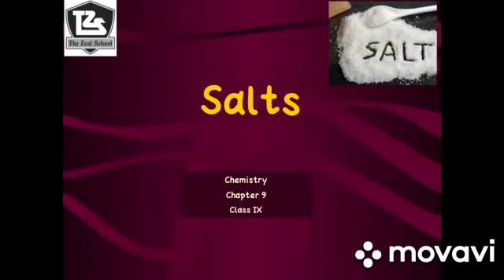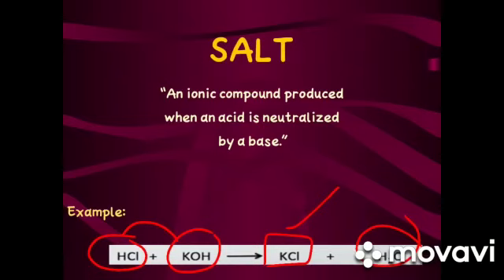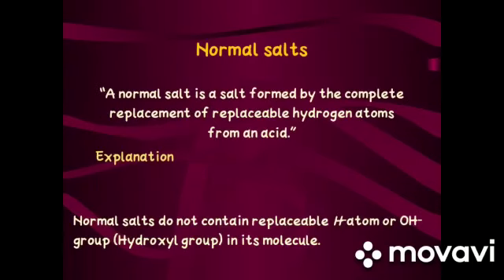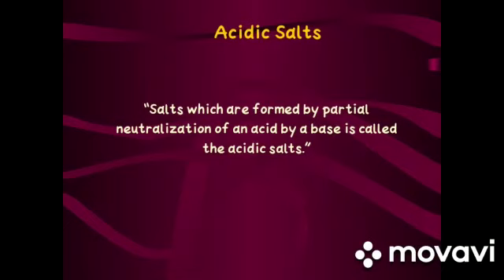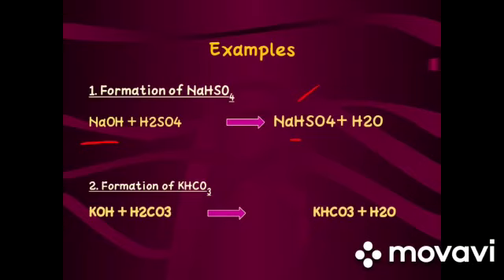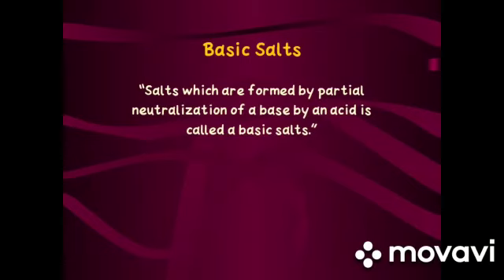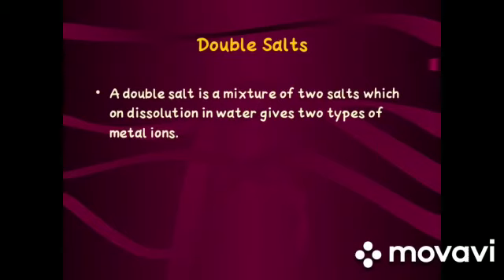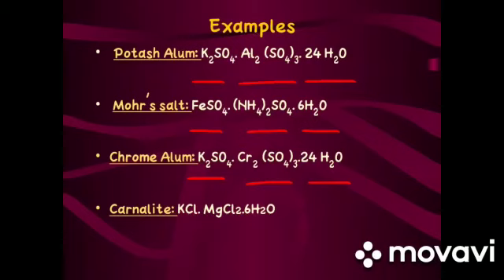IX- Chemistry: Chapter 9: Salts